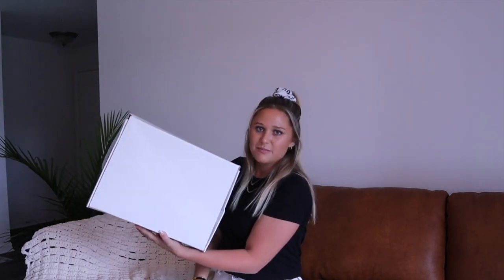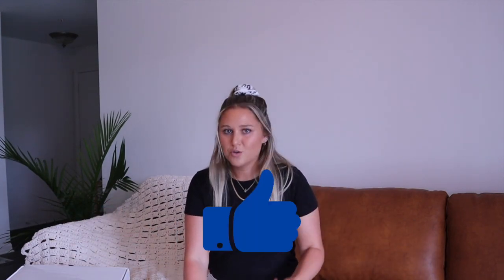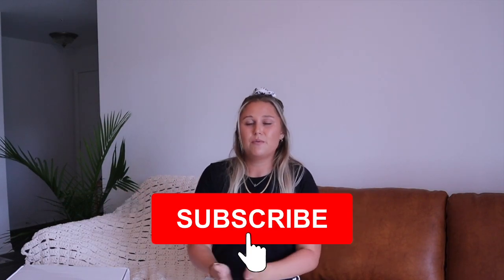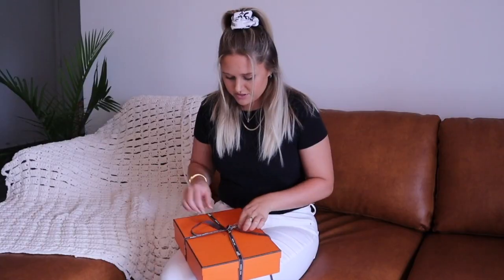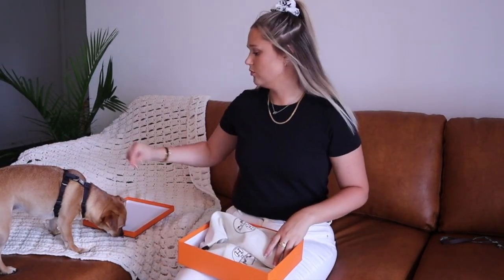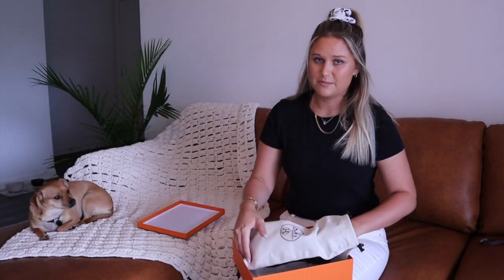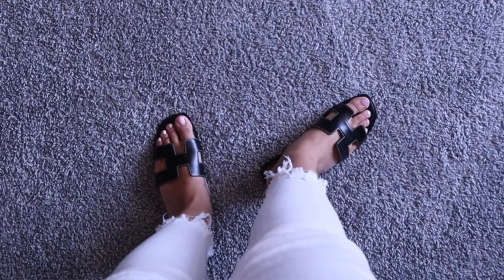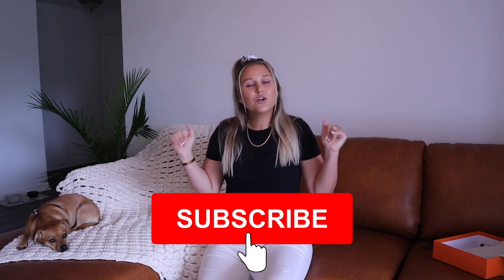ARE ORAN SANDALS WORTH IT | hermes oran sandals review 2020, hermes oran sandals review wide feet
Are hermes oran sandals worth it? Looking for hermes oran sandal sizing? Or how the hermes oran sandal fit 2020?

Today I'm going to do a first impressions and hermes unboxing 2020. This is my first luxury unboxing in whileeee! Do an hermes oran try on with me - I'm going to go over hermes oran sizing and also give you my first impressions of the hermes oran black sandal.

I'll do an official Hermes sandals review 2020 in a few months :)

MY EVERYDAY MAKEUP LOOK:
🌸 Lip Prep
🌸 Brow Gel
🌸 Air Cushion Eyebrow Cream
🌸 L’Oreal Pro glow foundation
🌸 Liquid Contour
🌸 Setting Powder
🌸 Maybelline Fit Me blush
🌸 Lid Primer
🌸 HudaBeauty Nude Palette
🌸 NYX black eyeliner
🌸 Winky Lux highlight
🌸 NYX soft spoken lip liner
🌸 NYX lace detail liquid lip
🌸 Maybelline lipstick untouchable
🌸 NYX liquid lip tea and cookies
🌸 Winky Lux gloss birthday cake
🌸 Setting Spray

hermes oran fit 2020, hermes oran black sandal review

I'll be doing luxury bag and high street items reviews every Monday and Thursday at 11am EST so make sure you subscribe to my channel and hit the notification bell so you never miss a video!

Taking the intimidation out of luxury and empowering you through togetherness xx
Liz Herrling: A luxury youtube channel with a good mission